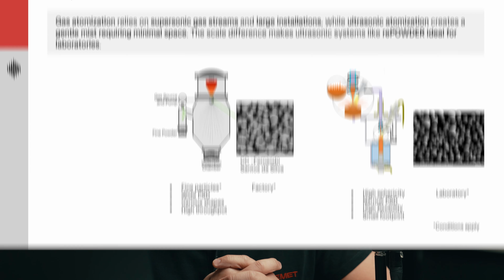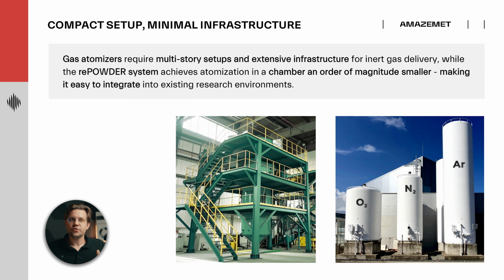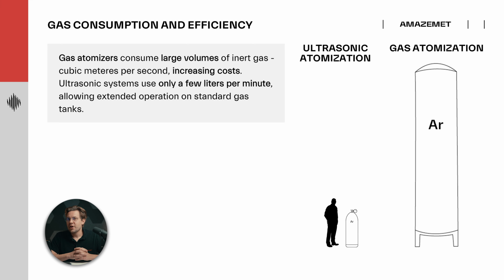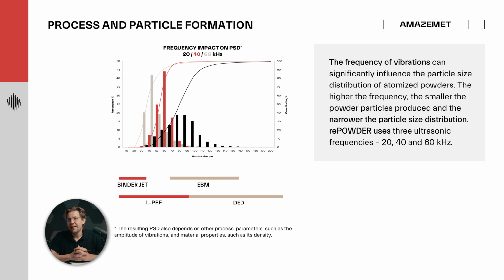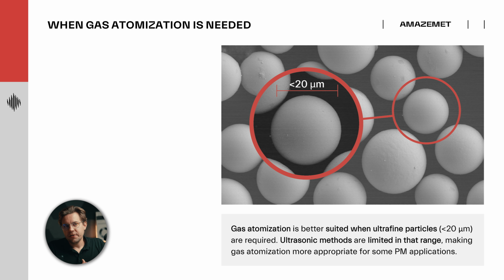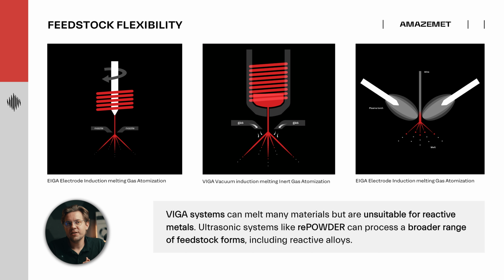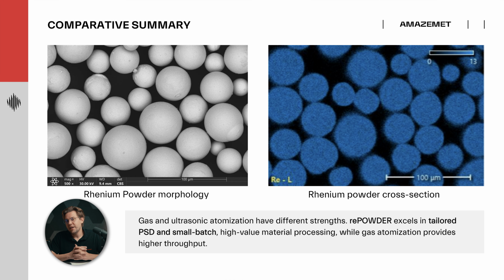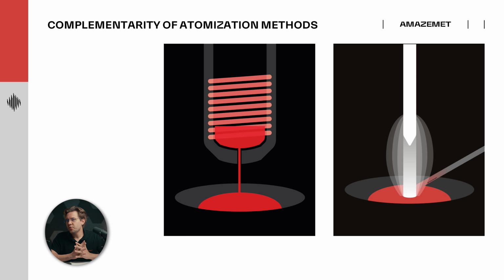#8 Gas Atomization vs. Ultrasonic Atomization | AMAZEMET Academy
Compare the physics of gas atomization vs. ultrasonic atomization to find the best fit for your R&D🏗️

Is bigger always better? Industrial gas atomizers are kings of mass production but bottlenecks for R&D innovation. We explore the "humidifier" approach using ultrasonic vibration to create a gentle mist and how this shift changes everything for the lab environment.

In this video, we cover:
✅ Infrastructure: Why rePOWDER fits on a standard lab floor.
✅ Gas Efficiency: Moving from cubic meters to liters per minute.
✅ Safety: Reducing risks when handling Magnesium or Lithium.
✅ Powder Quality: Ensuring satellite-free particles for LPBF.

⏱️ Timestamps:
00:00 - Introduction: GA vs. UA
01:46 - Physics: Supersonic Spray vs. Gentle Mist
03:11 - Scale: Lab Floor vs. Industrial Facilities
04:50 - Gas Consumption: Why Efficiency Matters
05:30 - Ease of Operation & Personnel Safety
07:03 - PSD & Custom Alloy Control
09:22 - Handling Reactive Materials (Mg, Li)
11:23 - Technical Limits: When is GA better?
12:56 - Feedstock Flexibility
18:58 - Summary